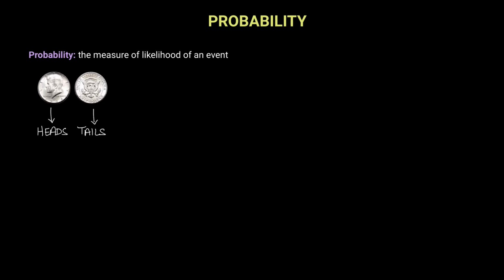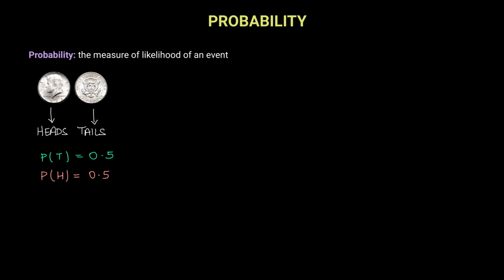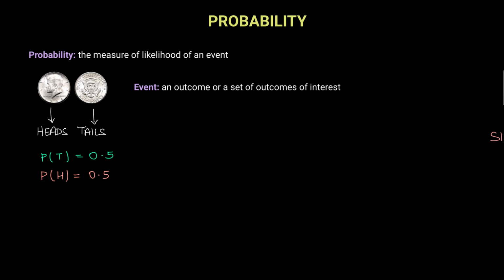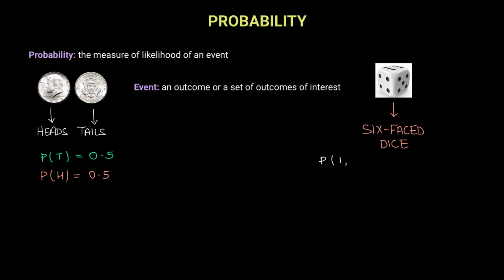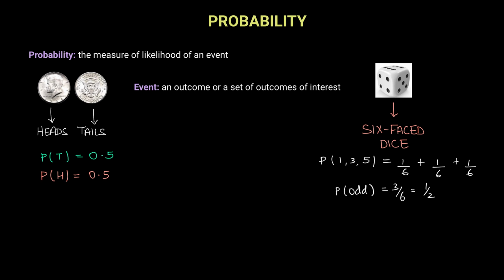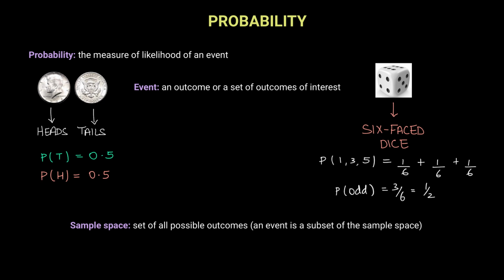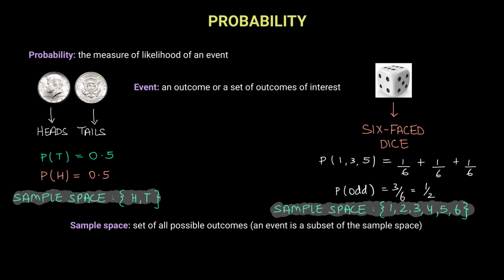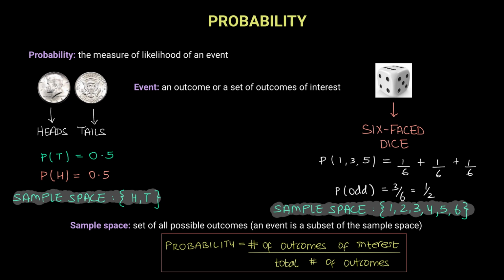Introduction to Probability | A level Maths S1 9709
Embark on your journey into Probability with this comprehensive tutorial designed for CAIE A Level Mathematics students. Probability is essential for understanding uncertainty and making informed decisions in various scenarios.

What You Will Learn:

1. Defining Probability: Understand probability as the measure of the likelihood of an event occurring.

2. Understanding Events: Describe an event as an outcome or a set of outcomes of interest in a given situation.

3. Sample Space: Define a sample space as the set of all possible outcomes in a particular experiment or scenario.

4. Probability Formula: State the formula for probability, which is the number of outcomes of interest divided by the total number of possible outcomes.

This video aims to equip you with a foundational understanding of probability, essential for mastering more complex topics in probability theory and statistics.

You’ll get:

1. Video lessons covering the full AS & A2 syllabus
2. Expert Academic Support
3. Past paper video solutions that explain how to answer each question step by step
4. A readymade study plan to complete the AS or A2 Math syllabus in 60 or 90 days
5. Topical skill-checks and chapter worksheets for extensive practice
6. Global Community of learners
7. Revision guides and flashcards
8. Written past paper solutions going all the way back to 2016